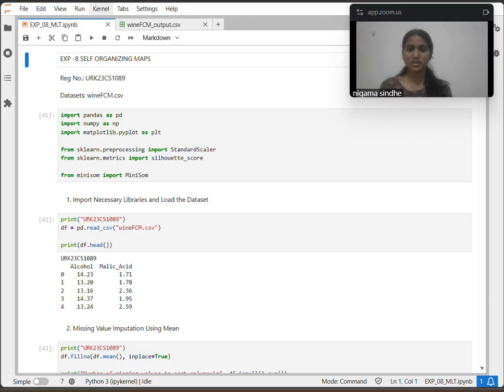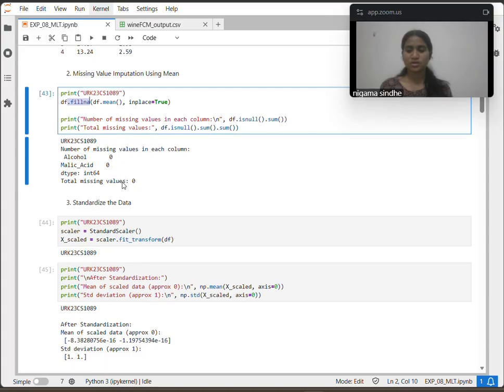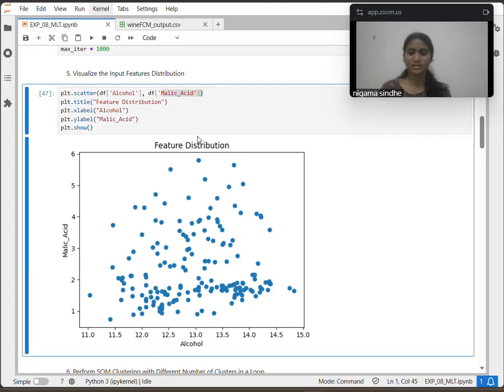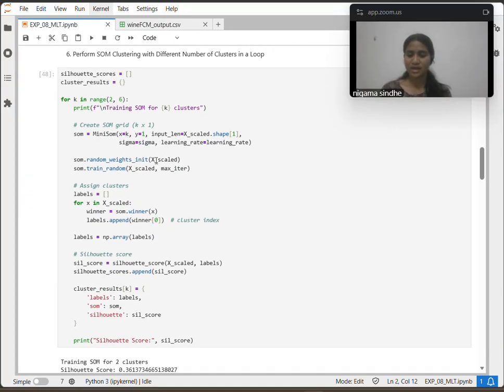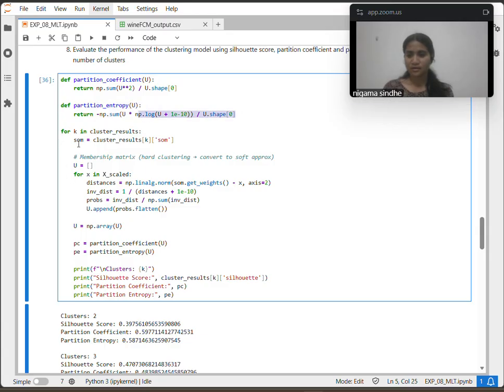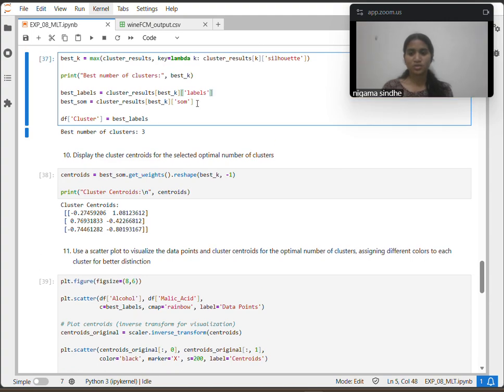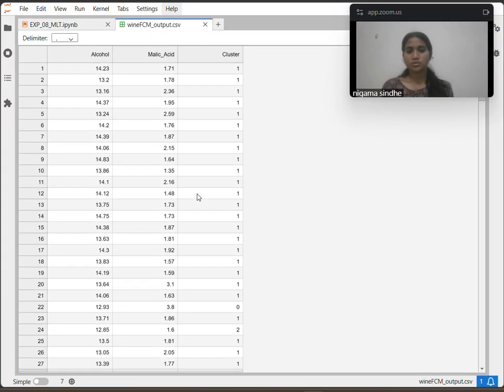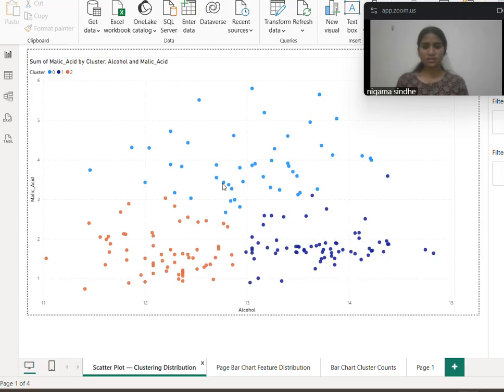Self-Organizing Maps using Power BI, Machine learning and Techniques